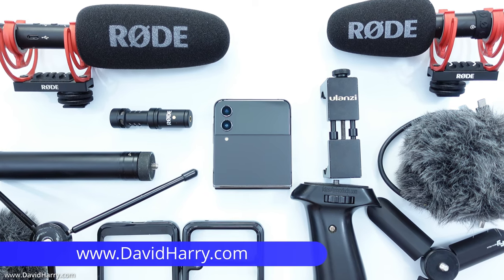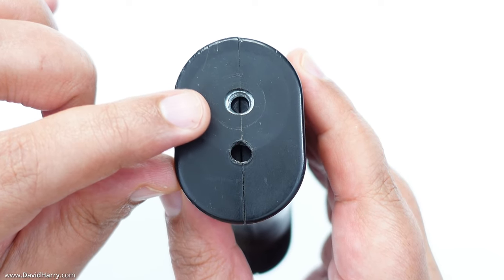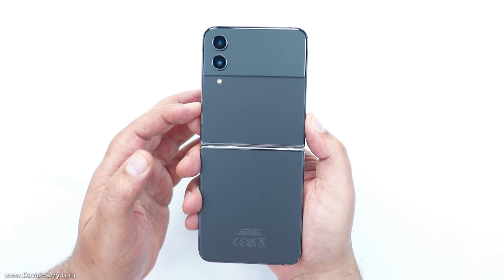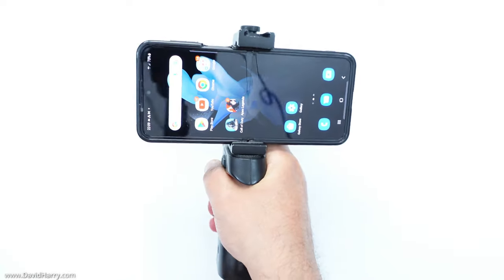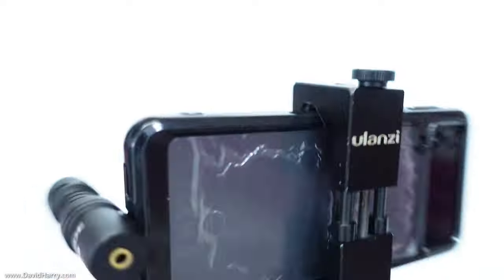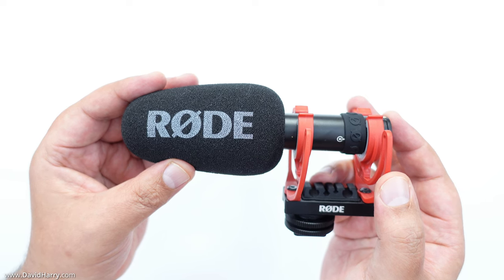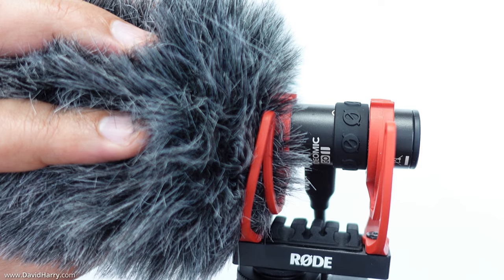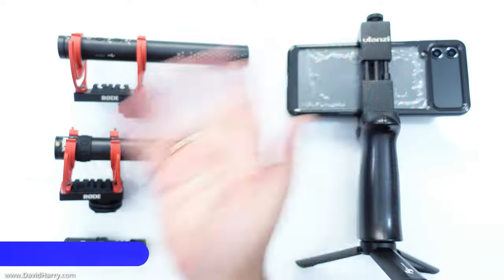Best Smartphone Camera Rig & Vlogging Setup for Samsung Galaxy Z Flip 4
Samsung Z Flip 4
Samsung Amazon Store
Caseology Nano Pop case for Flip 4
Cheap Flip 4 case
Flip 4 Cases
Flip 4 Screen Protectors
Flip 4 Lens Protectors

Components for a vlogging rig for the Flip 4 or any other phone:
Samsung Smartphones
Apple iPhones
Android Smartphones
Ulanzi phone grip
RODE VideoMic GO II
RODE WS12 Deadcat for the GO II
RODE VideoMic NTG
RODE WS11 Deadcat for VideoMic NTG
RODE VideoMic Me-C
RODE SC16 USB C to USB C cable
Pistol grips for cameras. Just get the one that you're happy with as long as it has 1/4 20 mounts top and bottom to screw in the grip and a mini tripod or other quarter/twenty peripherals, the one I'm using in the video is old and unavailable.
Short USB C cable. Just get one that's at least nine inches long and not too long so you can keep your cabling neat, the one I use in the video is by Sabrent but this was bought with a drive enclosure.
Case for vlogging, just use any case that you would like, it's just important to have a case so that you don't scratch your Flip 4 when clamping it into any camera vlogging rig.
Samsung phone cases
Apple iPhone cases

Samsung Z Fold 4
Fold 4 Cases
Fold 4 Screen Protectors
Fold 4 Lens Protectors

In this video I'm showing you how to build a vlogging and filming rig for your smartphone. While this rig setup will work with most nearly any Apple iPhone and Android phone, for the sake of this video I'm using the Samsung Galaxy Z Flip 4 to demonstrate the variations of the rig.

The video covers the building a good solid basic phone rig that you can use with just the internal microphones on a phone, up to using a number of different external microphones

So as well as this setup is for vlogging on a smartphone it's also a great rig for filming on a smartphone.

Amazon comissions don't cost you any extra, the comission is part of Amazon's selling price.

You can also send me a coffee donation via my PayPal link, coffee keeps me going while editing :) Or a thumbs up, sub or share is a massive help for my channel.

Cheers,
Dave.